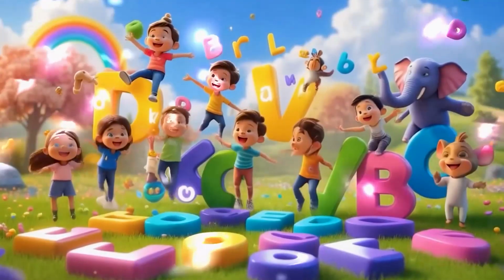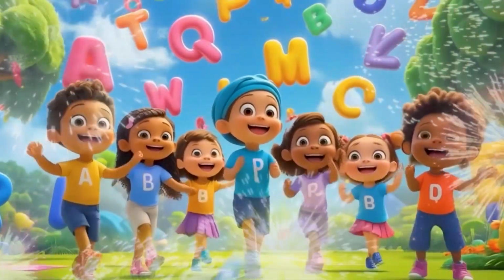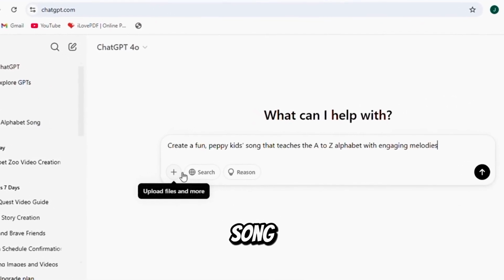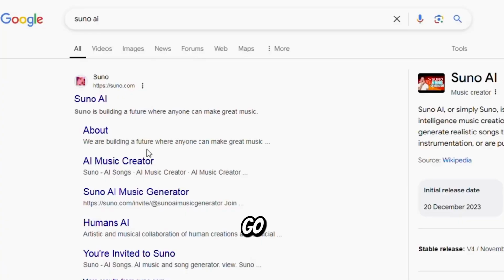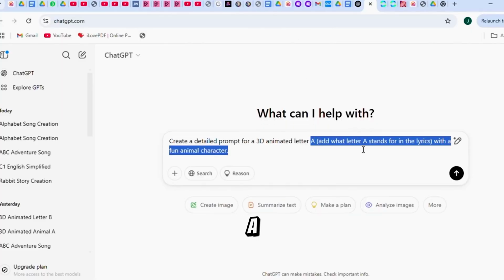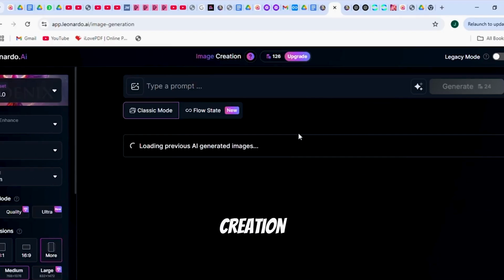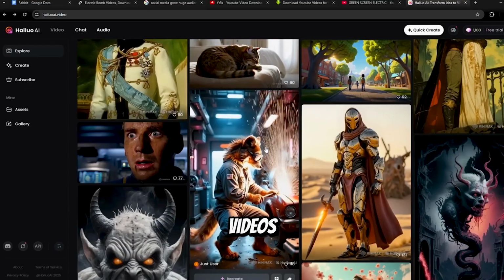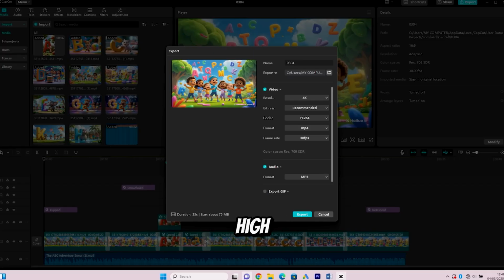Zero Budget, 30 Shorts: The AI Hack You Need to Try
Achieve studio-quality 3D animation consistency without a massive budget. In this video, I break down the exact workflow to generate consistent characters, scenes, and animations using 100% free AI tools.

Body:
Most AI video tools struggle with "hallucinations"—where your character changes clothes or faces every few seconds. I discovered a workflow using Leonardo AI and Hailuo AI that locks in character consistency, allowing you to build a cohesive visual brand (whether it's for a kids' empire like CoComelon or a high-end business ad).

What You'll Learn:
The Anchor Prompt Method: How to write prompts that "lock" character details across multiple scenes.
Visual Uniformity: Using Seed Consistency to keep lighting and textures identical.
The Free Stack: Why I chose Leonardo AI over Midjourney for 3D specific rendering.

0:00 The Power of AI in Children's Content
1:37 Crafting Lyrics with ChatGPT
2:58 Turning Lyrics into Professional Audio
6:12 Animating Your Visuals